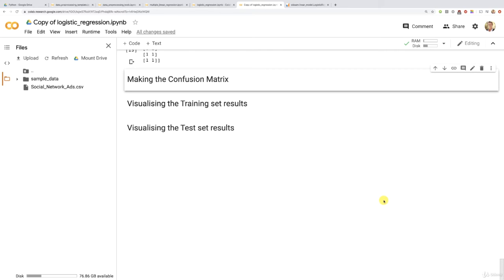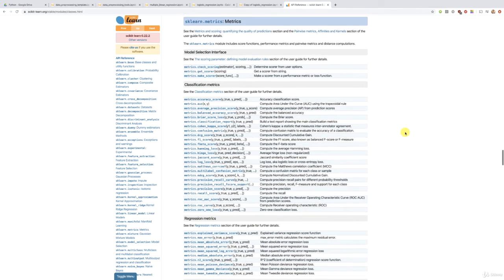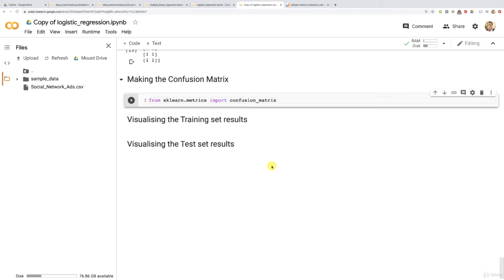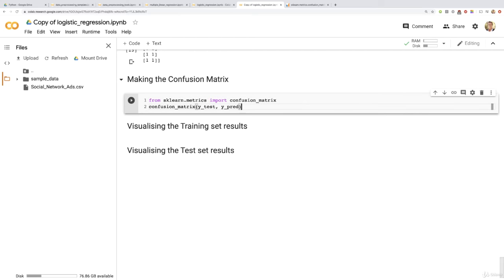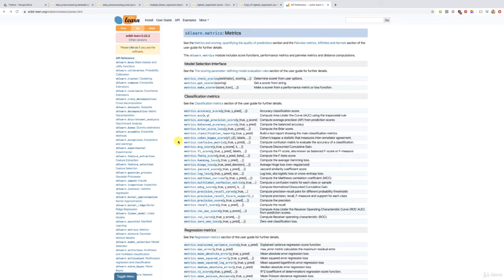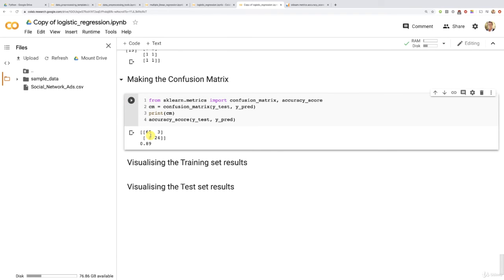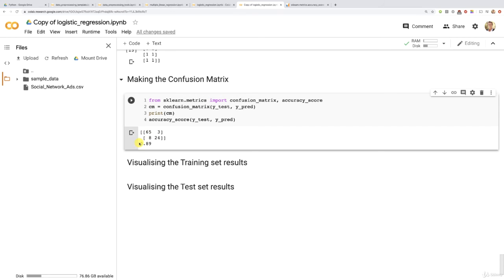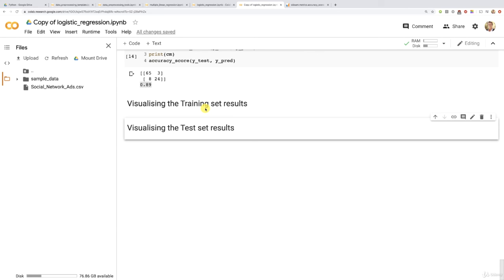Logistic Regression in Python Step 6 in machine learning Lecture #35